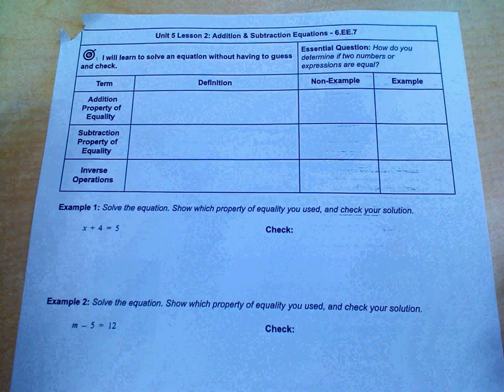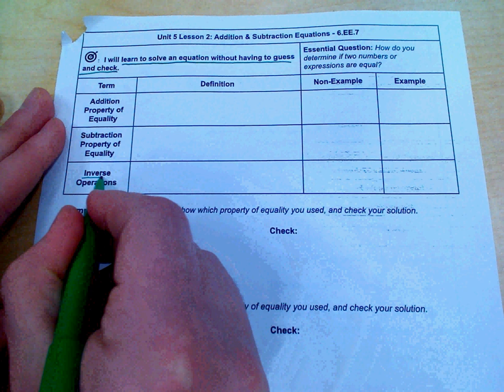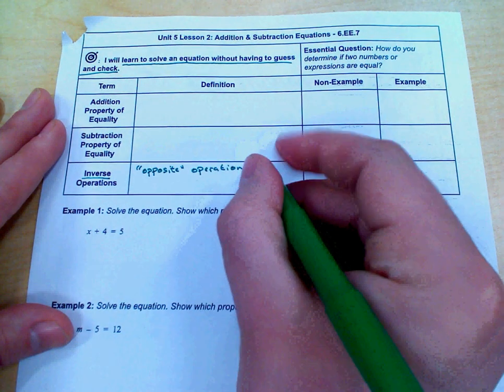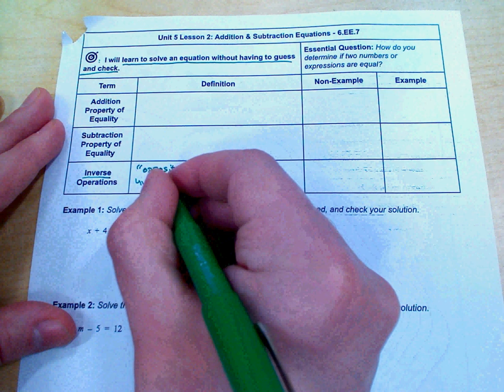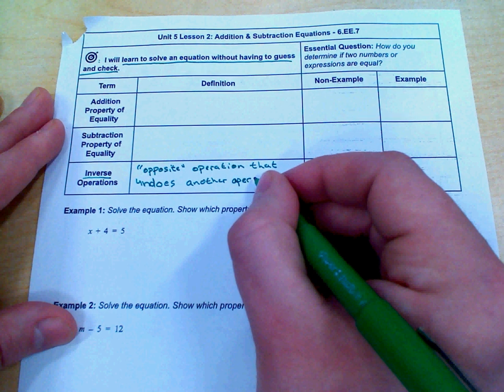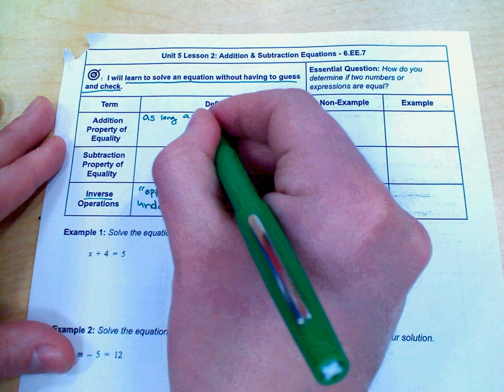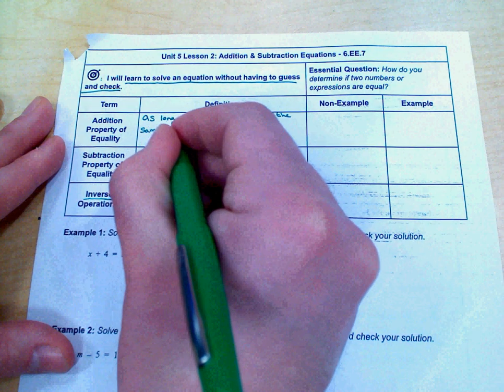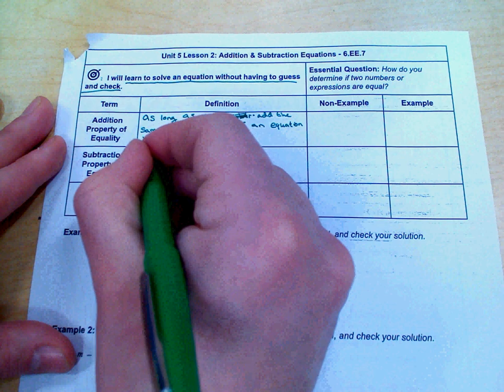Unit 5 Lesson 2